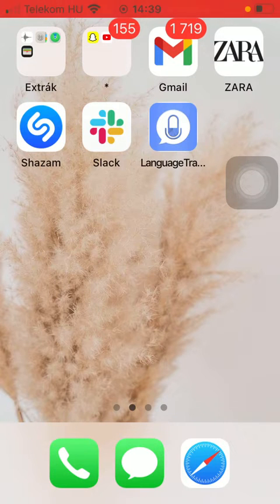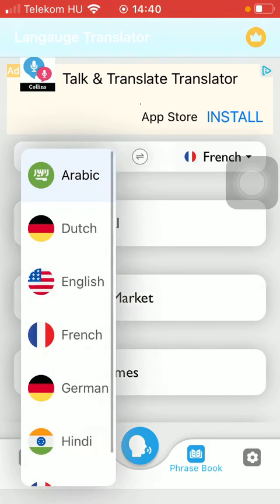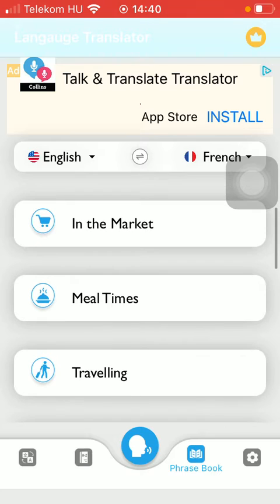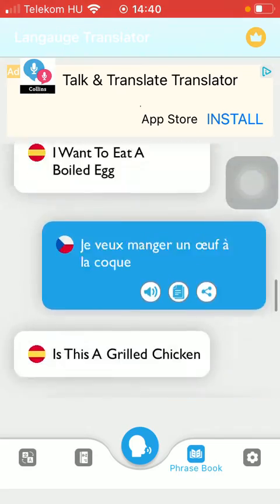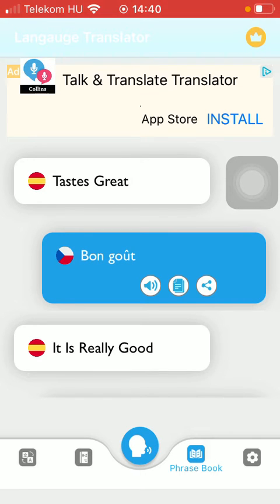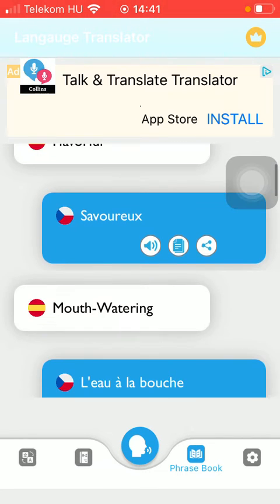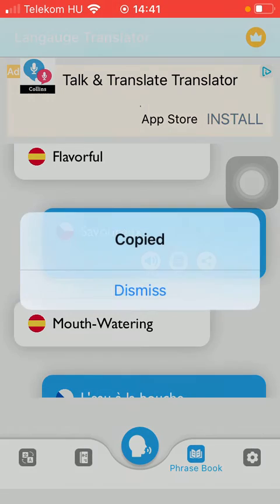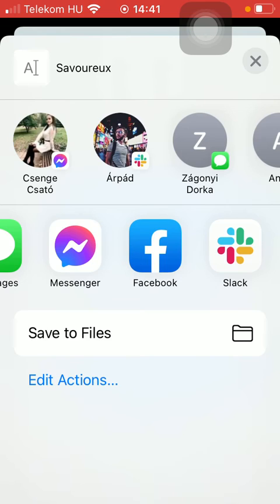How to check out a phrase books on Language Translator?